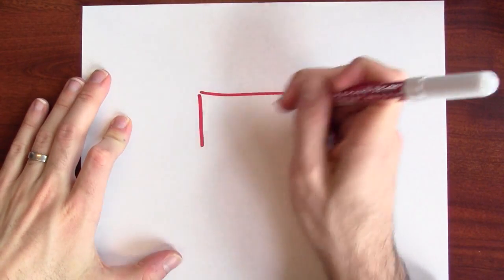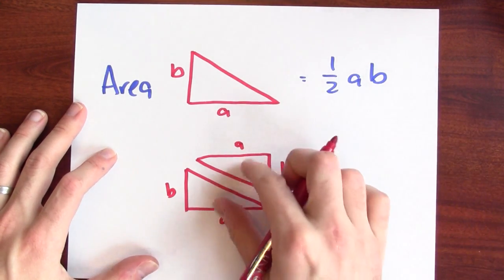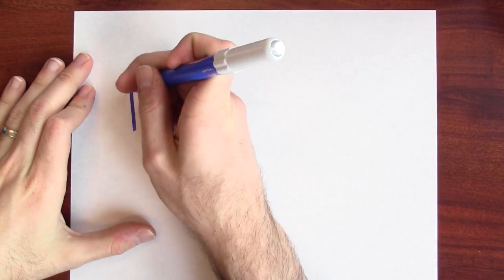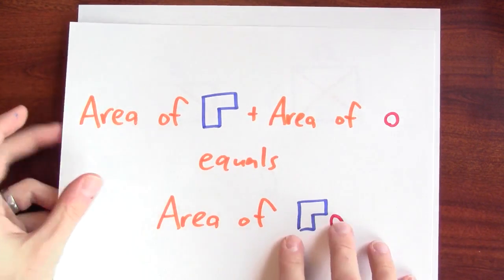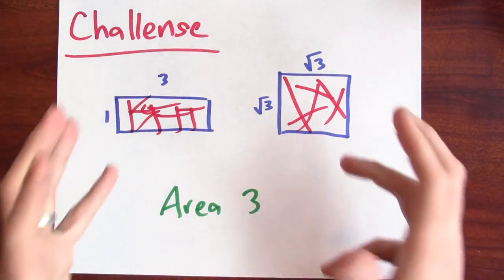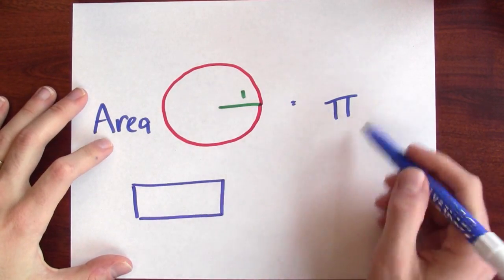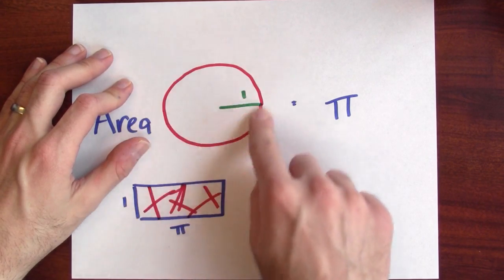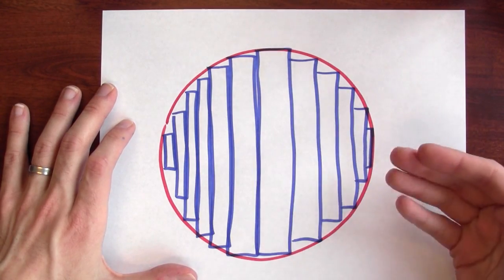What does area even mean? - Week 11 - Lecture 6 - Mooculus